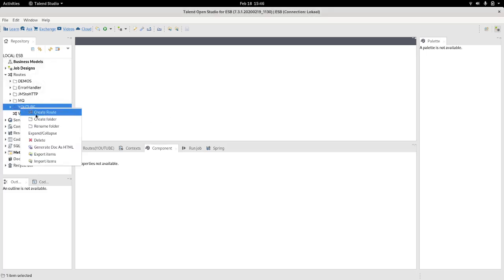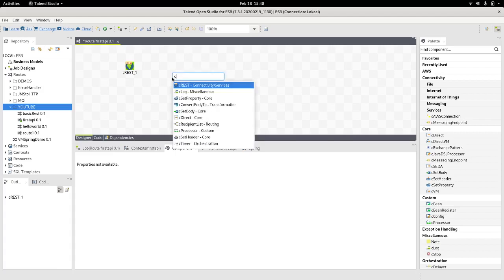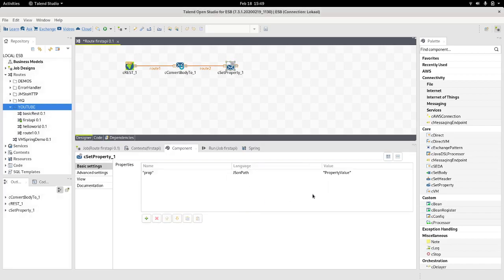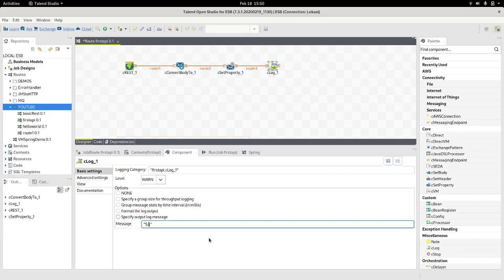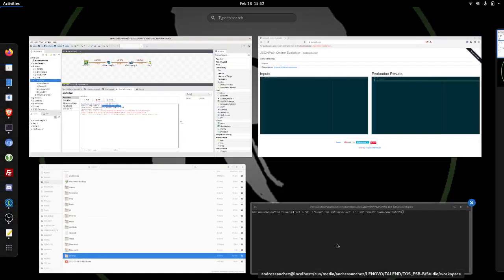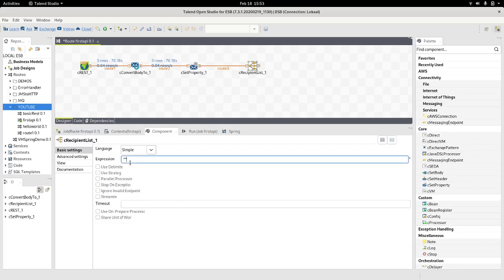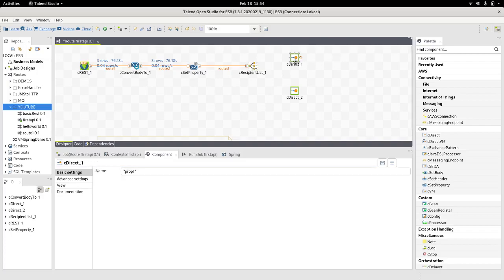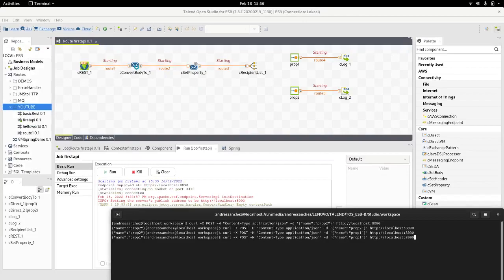Talend ESB Rest Api service Fundamentals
In this small tutorial you can learn how to setup your first API service with talend. I walk your trhough the basic components that allow you to expose endpoints and make routing decisions based on the calls made. For this example I use jsonpath expressions and curl for consuming the service via the commnad line.